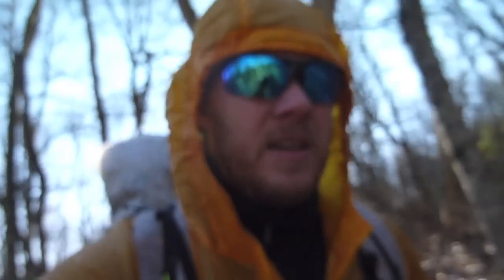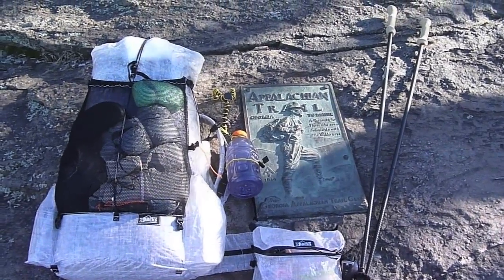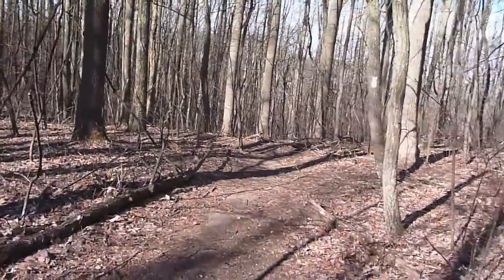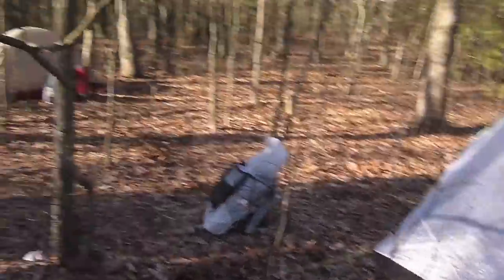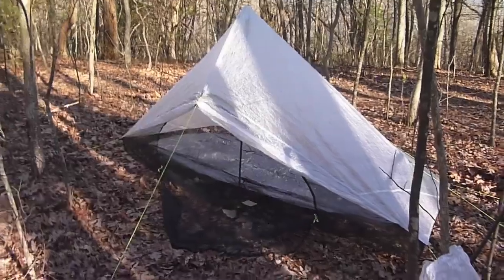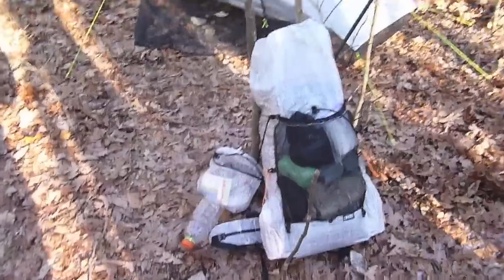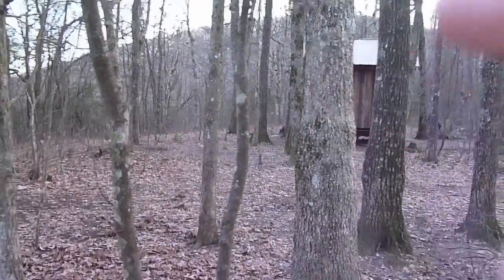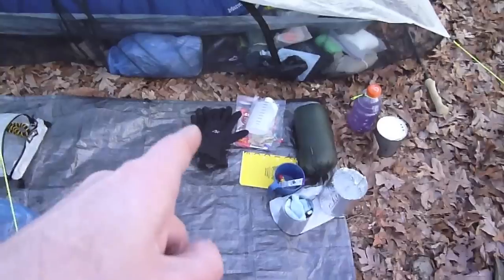AT Section Hike 2012 (Part 1)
Videos from our recent hike along the AT. Springer to Neels Gap.